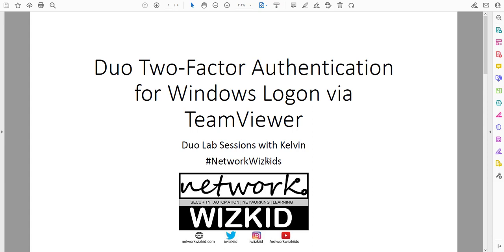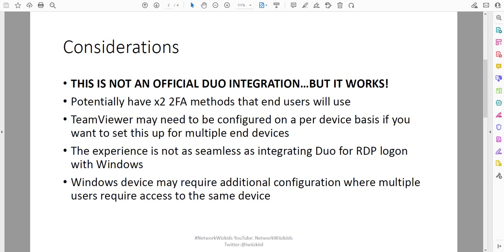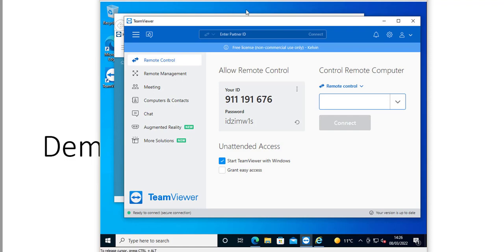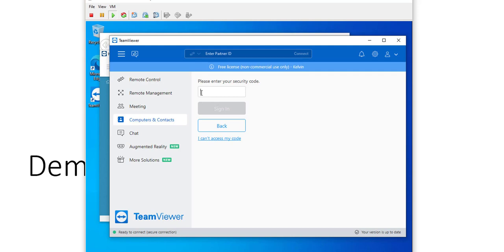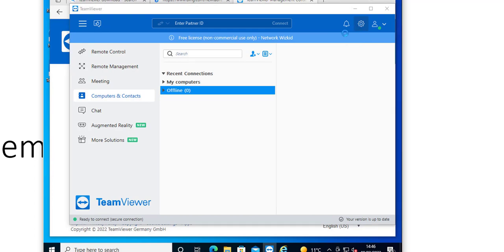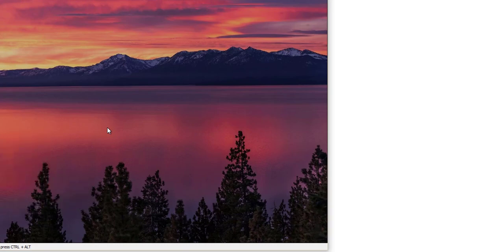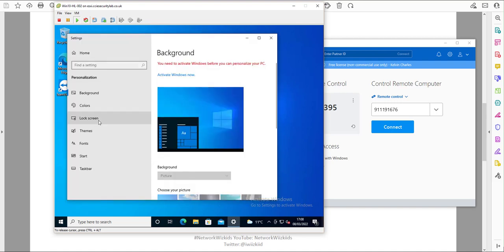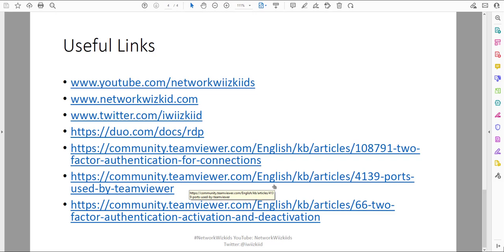TeamViewer 2FA for Windows Logon with Duo (Unofficial Workflow)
In this video, we take a look at how we can add Duo to a TeamViewer workflow. This method is not supported and not ideally recommended however, if this is an absolute requirement then you could potentially get it to work by using the method in the video.